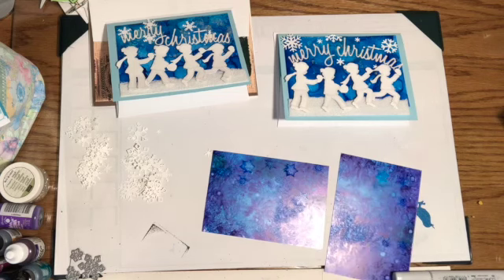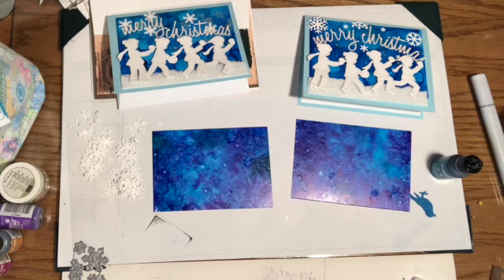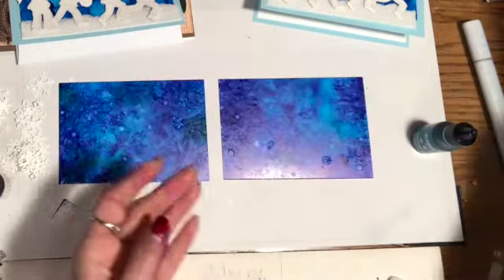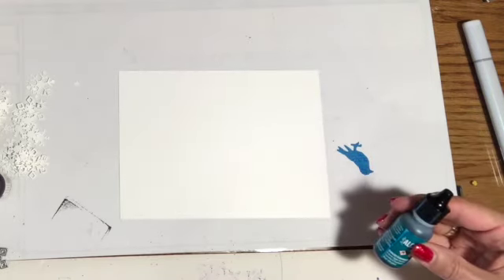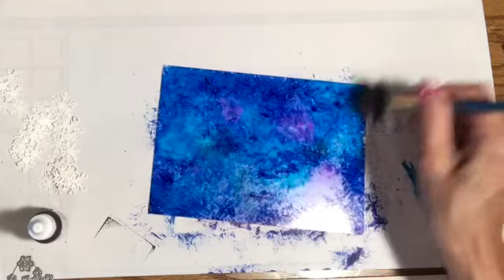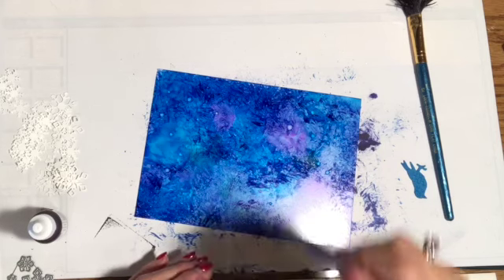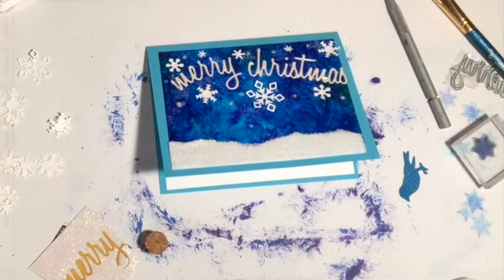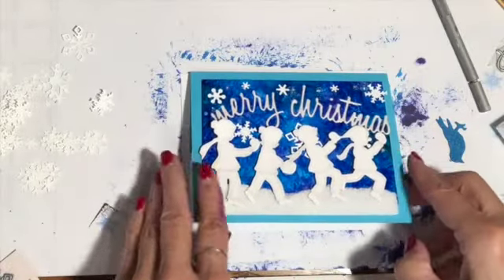Christmas Cards All Year Oct. 2018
This is month 10 for the Christmas Cards All Year Challenge over at Your Paper. One month to go and it will be time to send out all of those beautiful cards. Pantry.